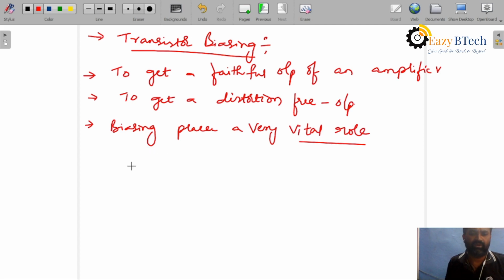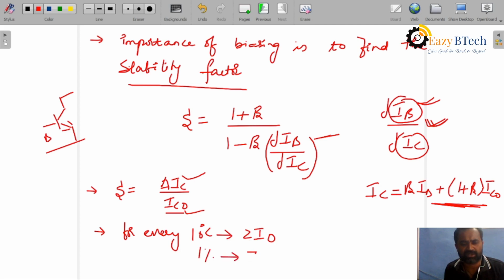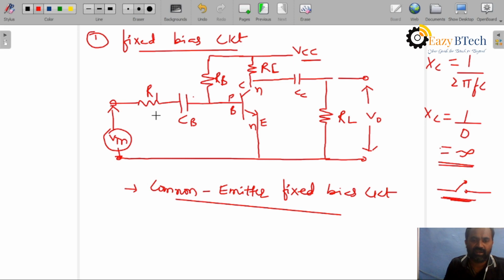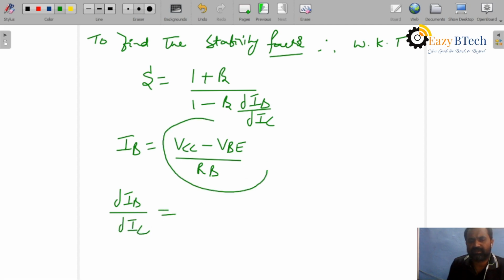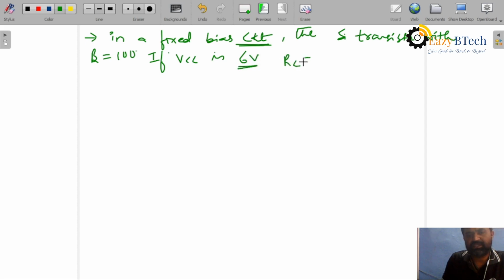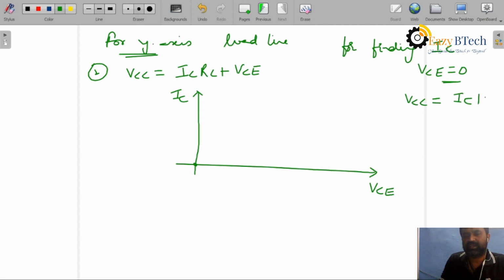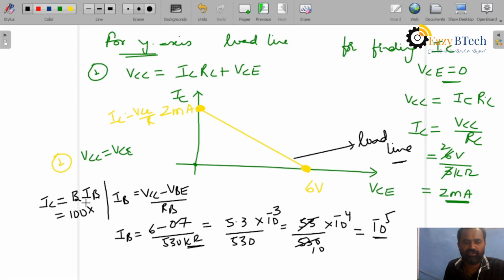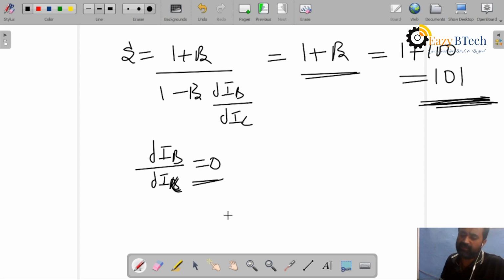BIPOLAR JUNCTION TRANSISTOR || FIXED BIAS CIRCUIT || LECTURE 26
BIAS METHODS AND STABILITY FACTOR